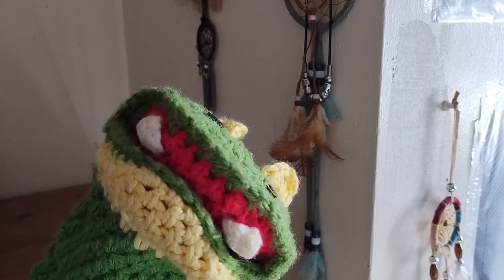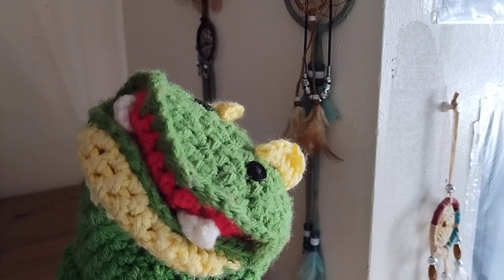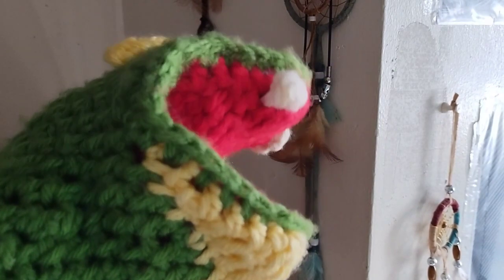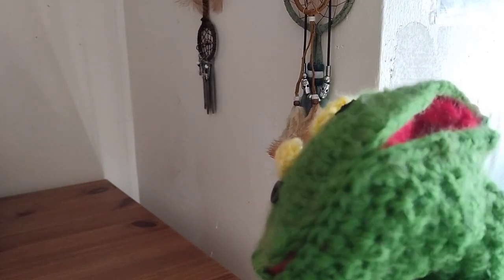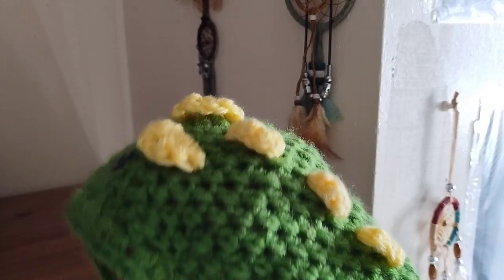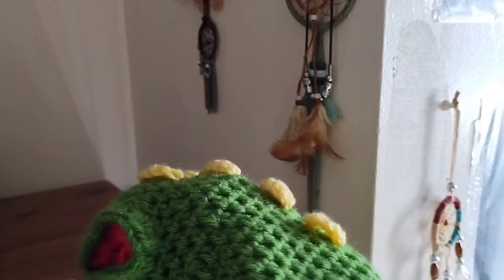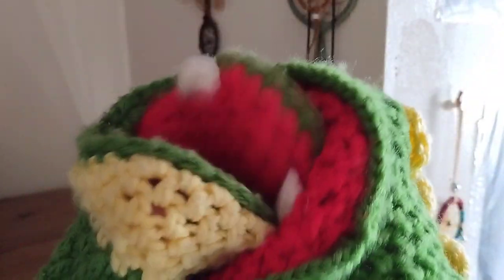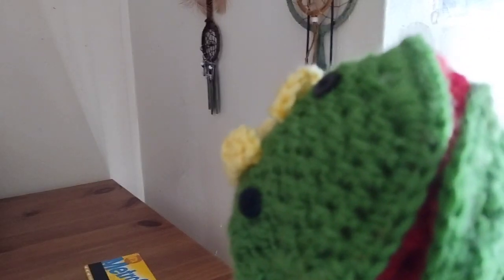Redesign of my puppets plus I made a new puppet "Dinosaur" 🦖 for my puppet show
I redesigned my puppets plus I made a new puppet "Dinosaur" 🦖  for my puppet show after my friend from the puppet troupe and I repaired the mouth of the Dino puppet I gave it to puppet troupe so that puppet is now on that show and we also both have a spooky the spider